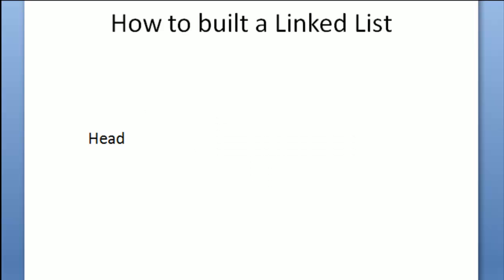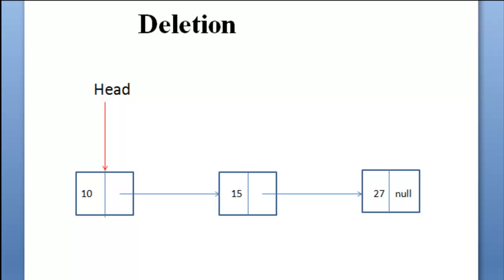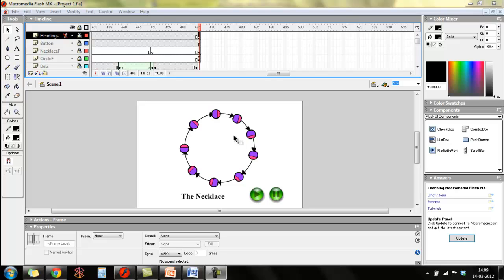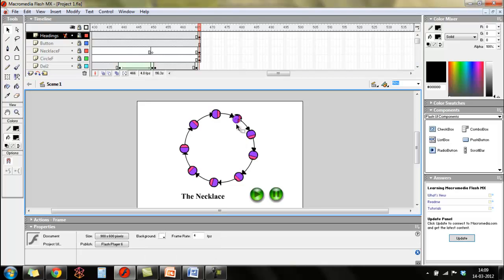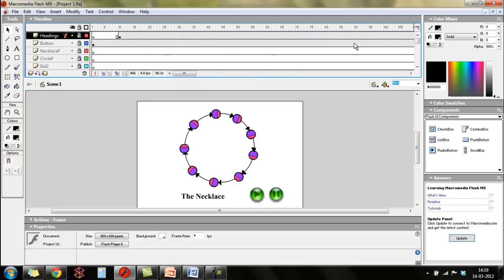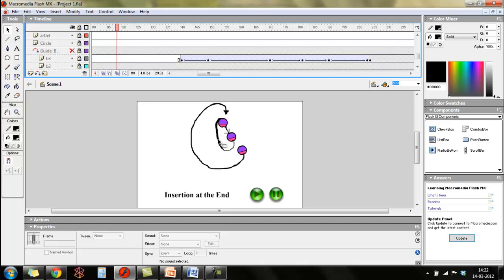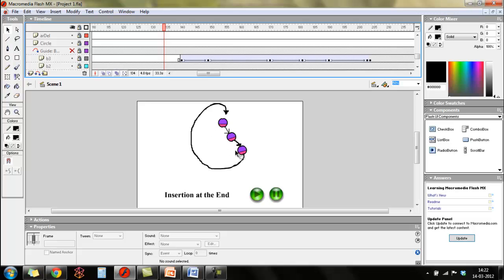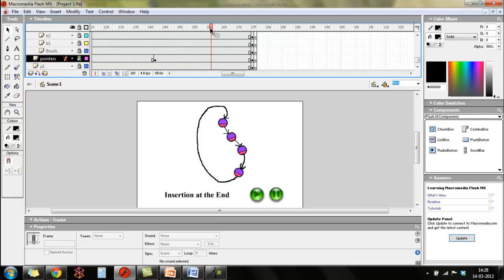Aesthetic Computing-Project 2- Video1(Behind the Scenes).mp4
Aesthetic Computing
Springs -2012
Project 2- Data Structure Representation
Video 1 (Behind the Scenes)
Made by : Siddharth Jain(Undergrad), Shashank Gupta(Undergrad), Himanshu Goel(Undergrad)